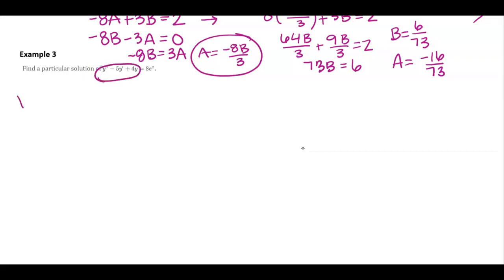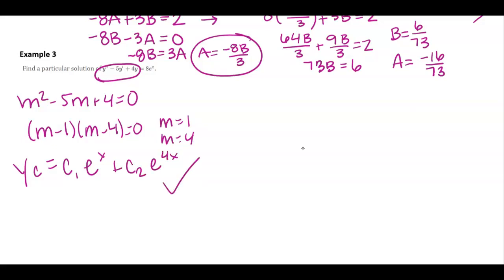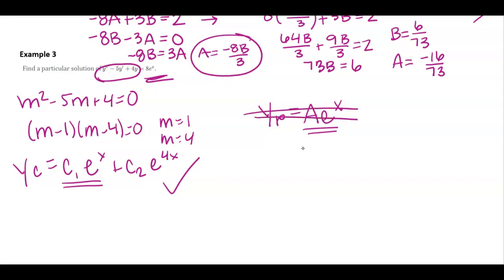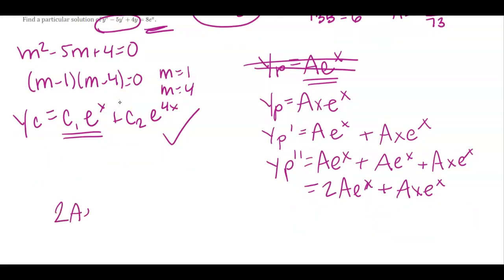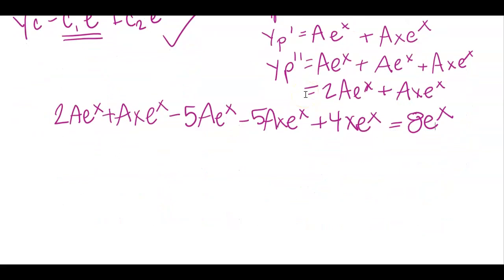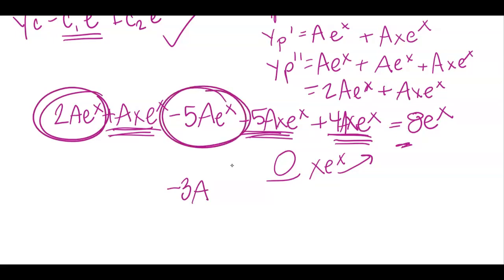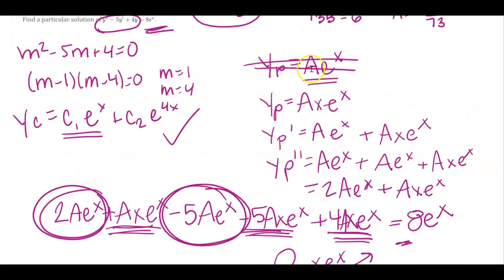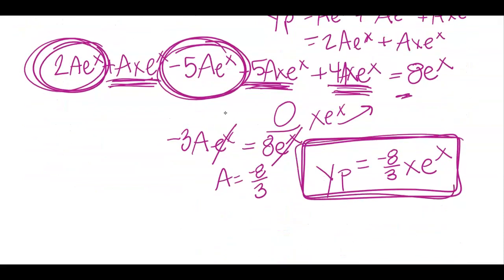MATH 2320 - Second-Order Linear Non-Homogeneous Differential Equations with Constant Coefficients